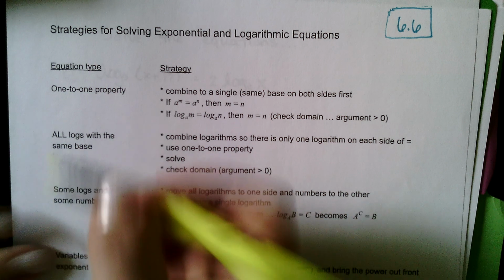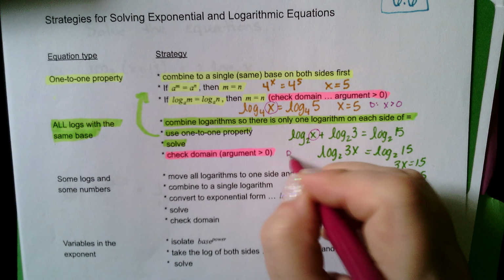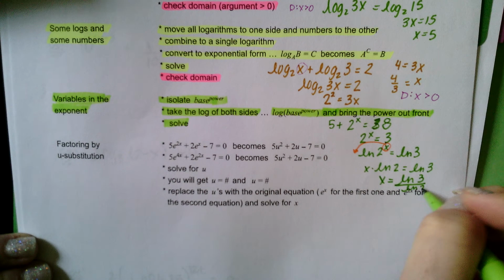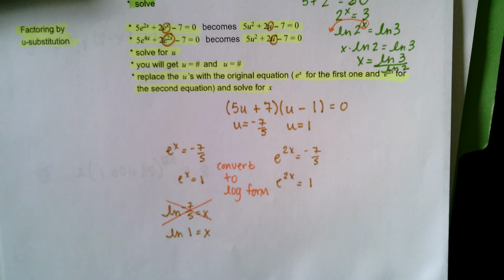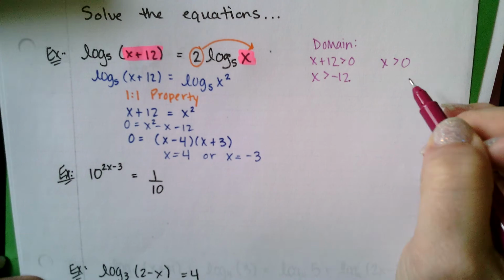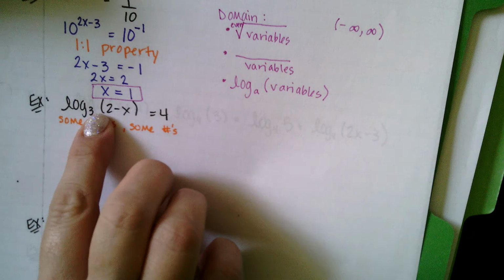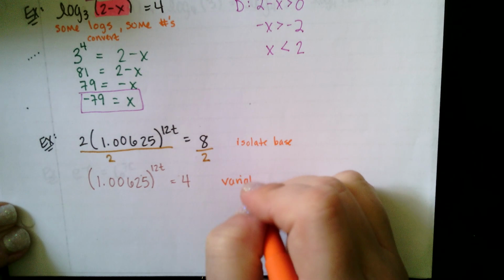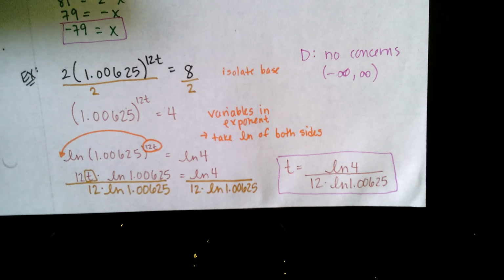College Algebra 6.6 notes (part 1): Solving Exponential and Logarithmic Equations